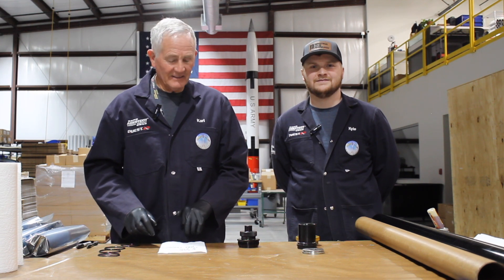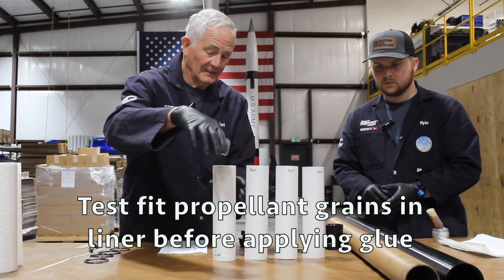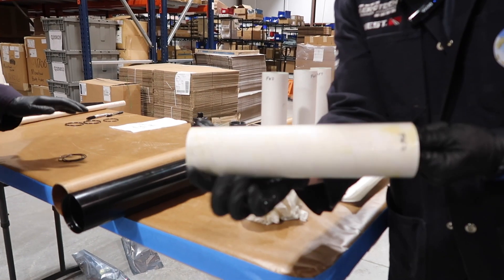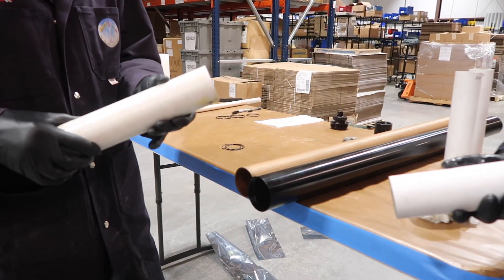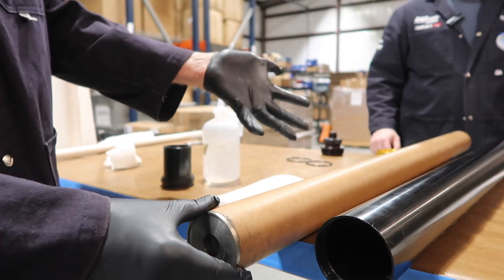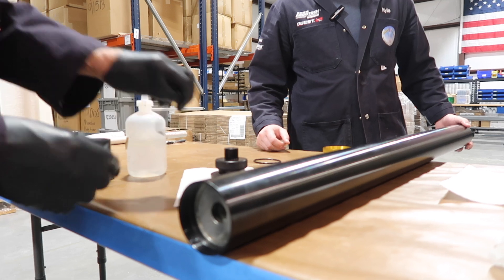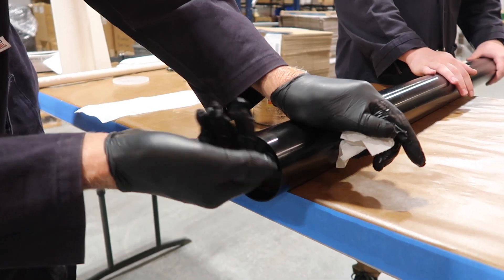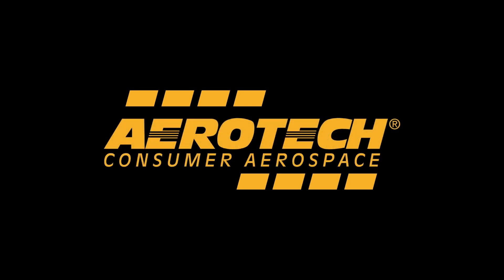N2700W Assembly by AeroTech